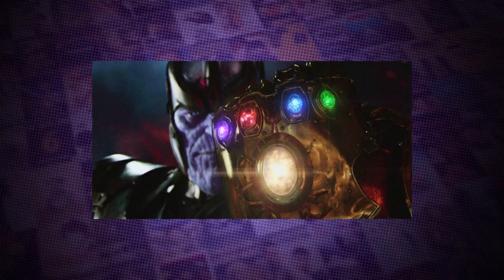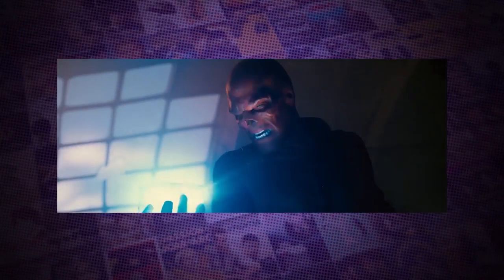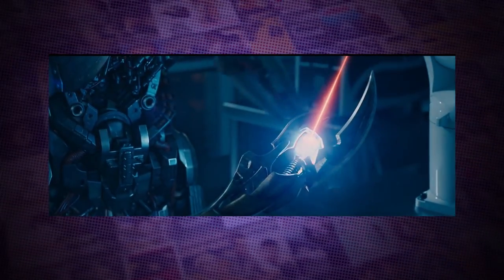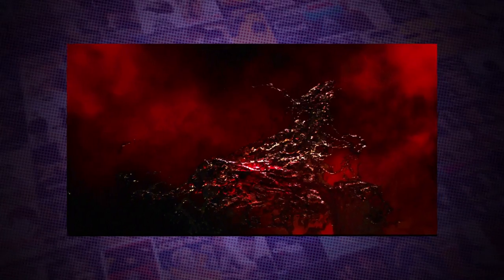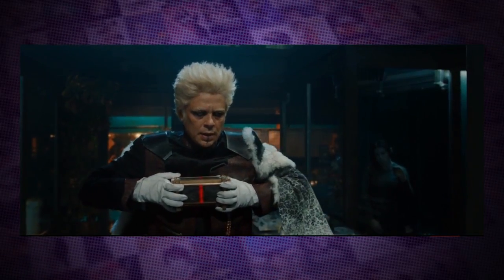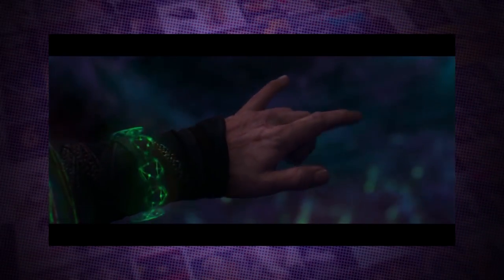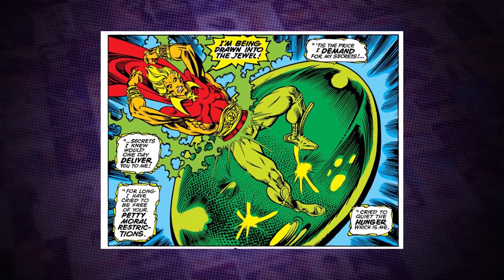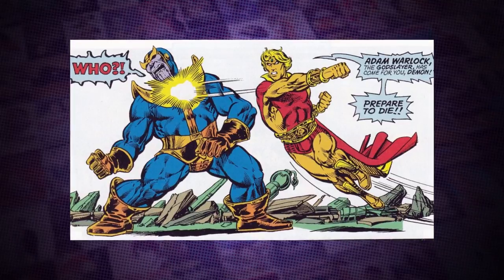Where Are The Infinity Stones 2018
Wondering Where Are The Infinity Stones 2018? Well, sit back as Trent our resident comic book nerd gives you the hidden details that have been right in front of us!